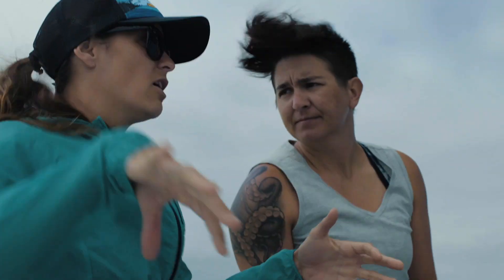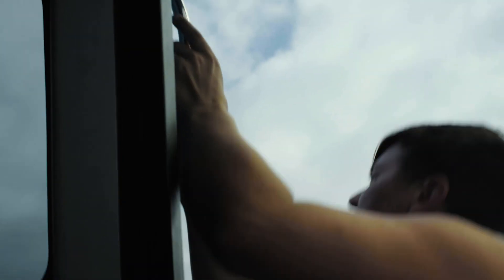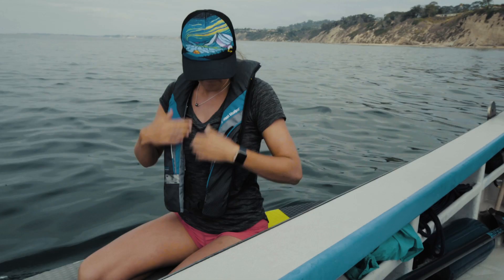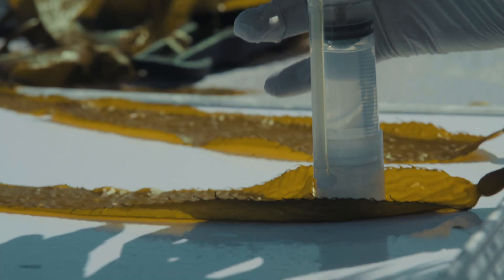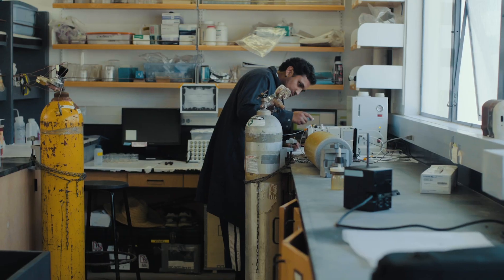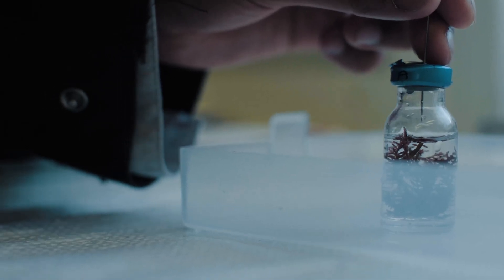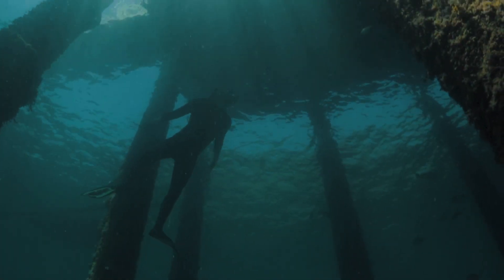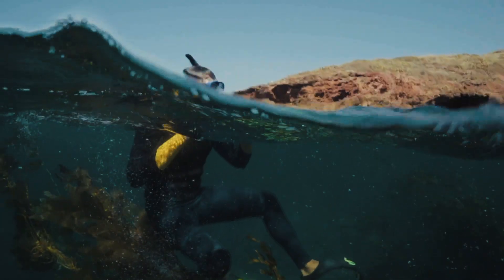A Kelp's Slime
Kelp provide a home for microbes to grow on—they're the reason kelp are so slimy. Scientists at UC Santa Barbara and the University of Southern California are looking to figure out exactly how much this microbial slime contributes to the ecosystem's function.

Directed by Brendan Byrne

This work was supported by the National Academies Keck Futures Initiative of the National Academy of Sciences under award number NAKFI DBS17. The content is solely the responsibility of the authors and does not necessarily represent the official views of the National Academies Keck Futures Initiative or the National Academy of Sciences.